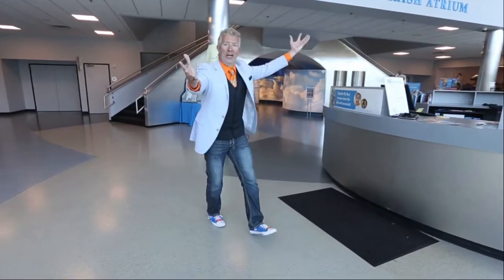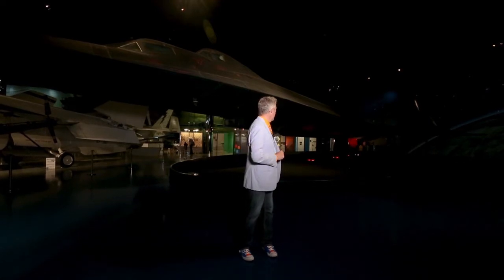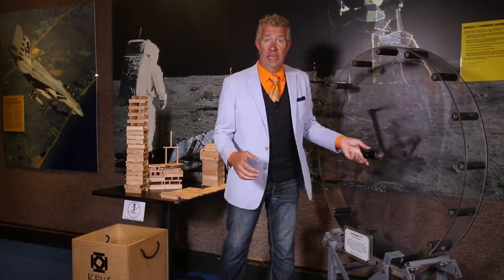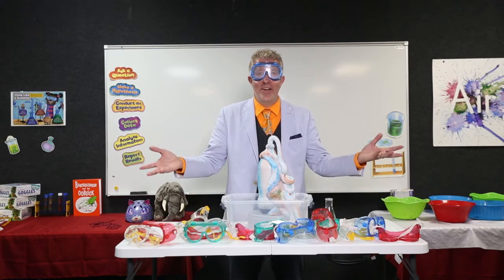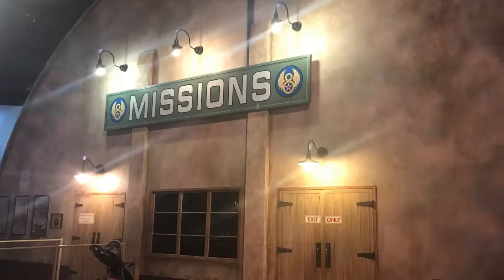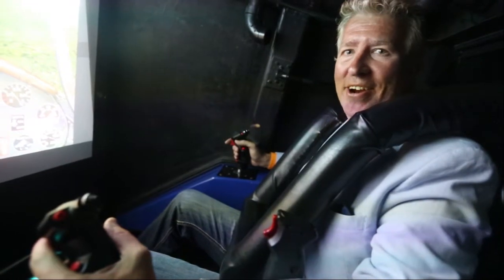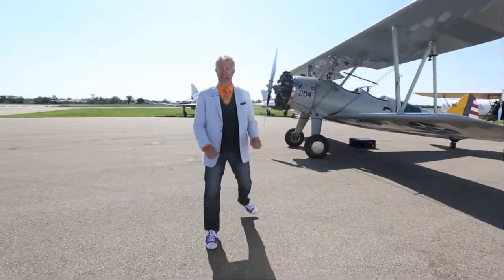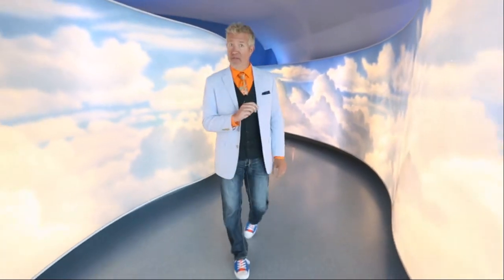The Air Zoo Experience